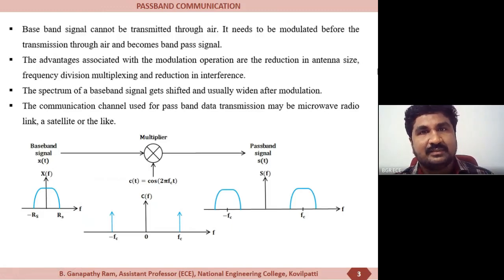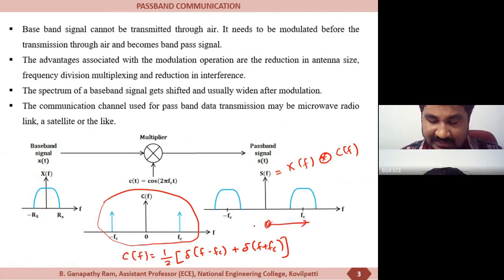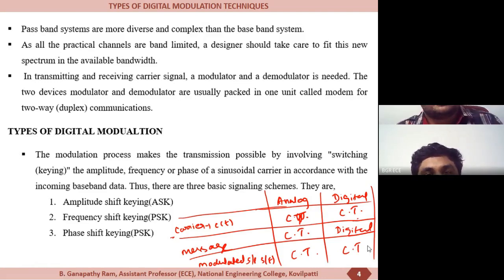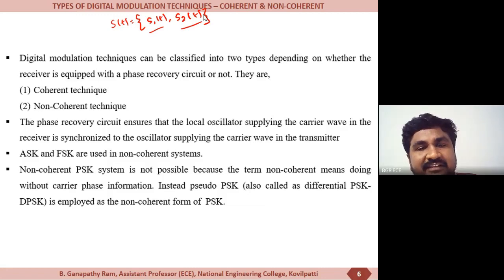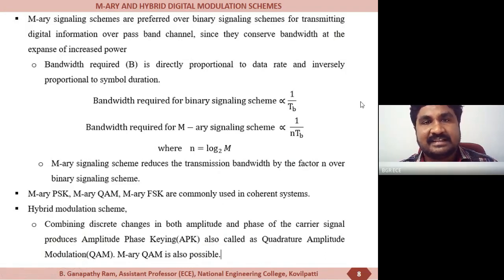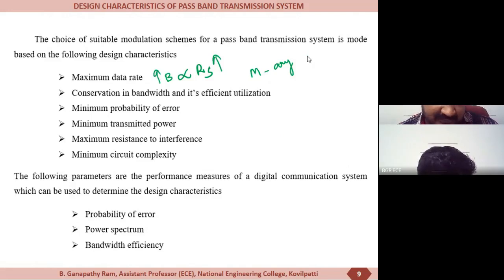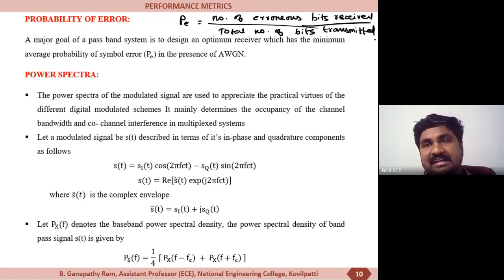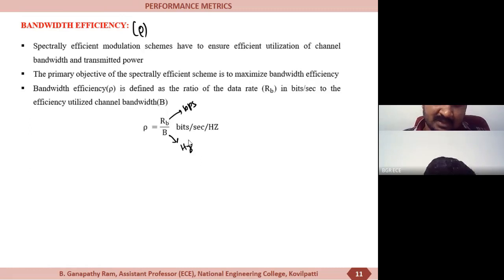Advanced Communication Systems - Unit 4 Lecture 1 - Passband Communication System - Introduction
This video lecture deals with the necessity of passband communication system. Different types of digital modulations schemes such as Amplitude Shift Keying (ASK), Frequency Shift Keying (FSK), and Phase Shift Keying (PSK) are explained. Binary as well as M-ary transmission schemes and their advantages are explained. Coherent and non-coherent communication systems are discussed. Design considerations used to design and metrics used to analyze the digital passband communication system are briefed.
Video lecture by Mr. B. Ganapathy Ram, Assistant Professor (ECE), National Engineering College, Kovilpatti, Thoothukudi, Tamilnadu - 628503.